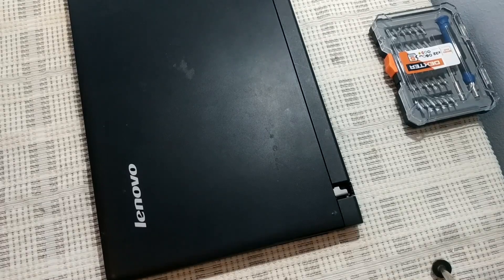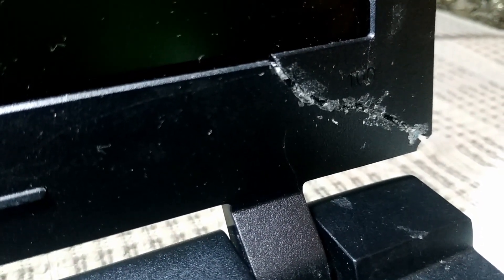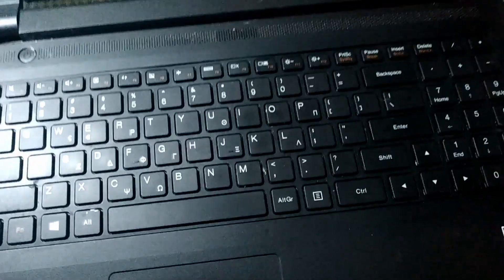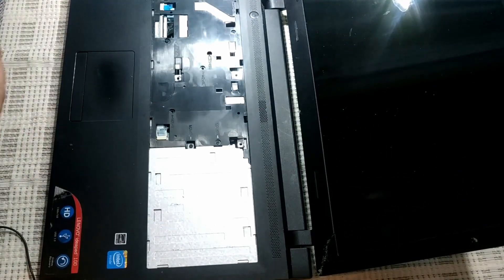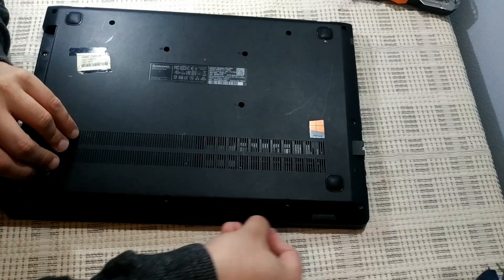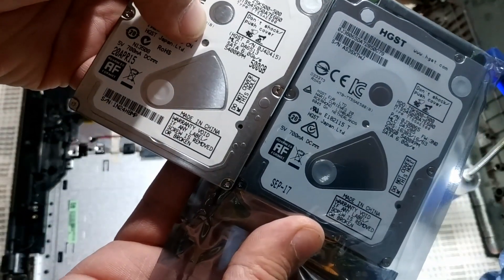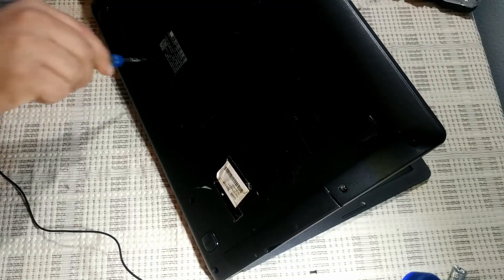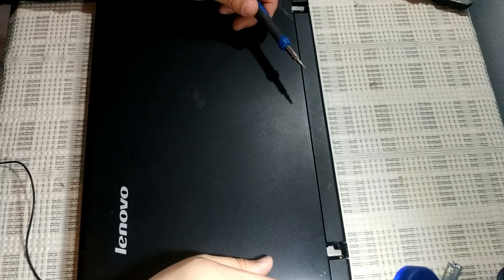Lenovo Ideapad 100 disassembly and HDD replacement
Disassembling a Lenovo 100 - 15IBY to change the hard drive after some mending done to the broken plastics

got a device that needs care and love?